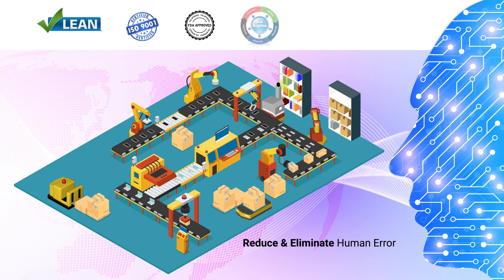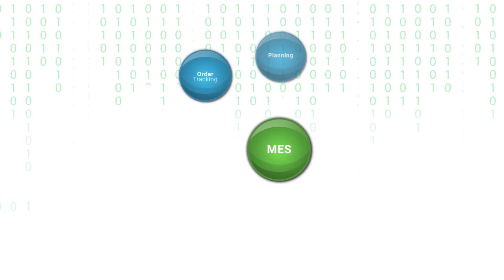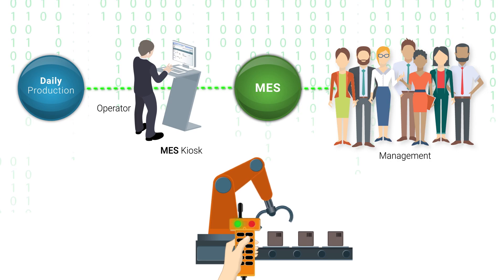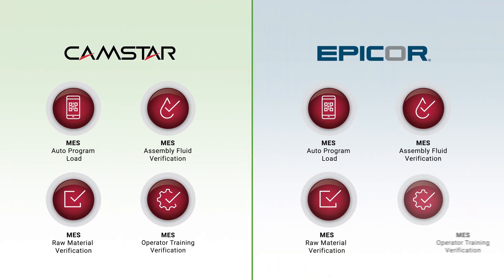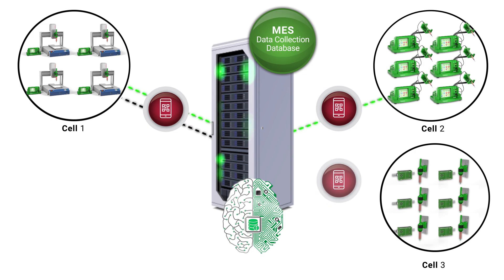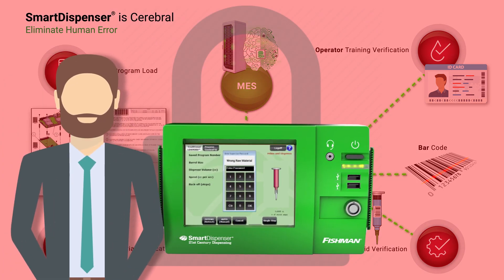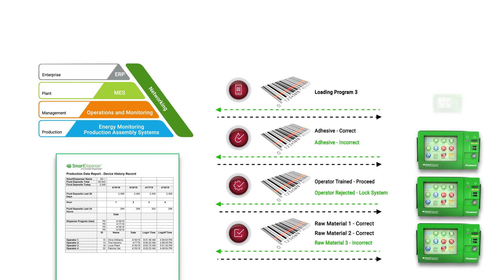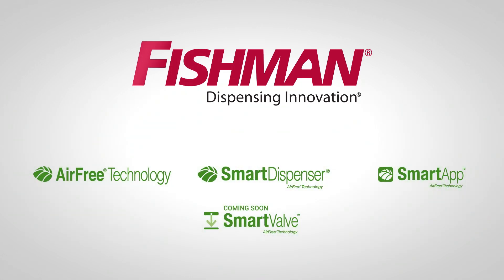SmartNetworking™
The SmartDispenser® Fluid Dispensing System is designed to store data, make decisions and execute commands.  It’s also capable of communicating with, and being controlled by a company’s MES system.  This not only eliminates costly PLC programming, but it also simplifies the entire process and provides valuable production data to management. All this accomplished through a suite of MES SmartApps™ that Fishman® engineers have designed to mimic the typical production machine customizations most manufacturing engineers execute with a PLC.

To ensure the MES SmartApps™ sync up with the technology you’re using, Fishman® engineers provide an MES interface package specific to your MES system.  Once they’re installed, the customizations are deployed in minutes. This eliminate the need for programming the PLC, along with all the costs associated with it. And, at only $500 for each MES SmartApp™, your savings continue to grow.

Even more amazing, the communication between the SmartDispenser® and the MES system is done without human intervention, making it 100% error free. All the operator has to do is scan a bar code, which provides the MES system with all the information needed to execute the commands; information in the form of manufacturing data that’s available in real time for management to review. With these intelligent innovations from Fishman®, you have a smart way to maximize the major investment you made in your MES system, and a great way to save large amounts of money by lowering programming and hardware costs, and increasing production efficiency.